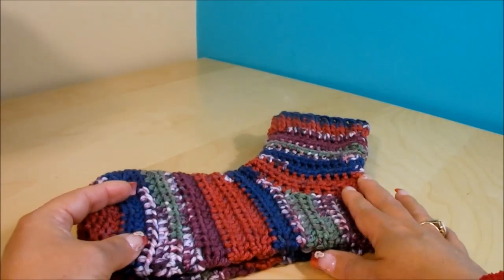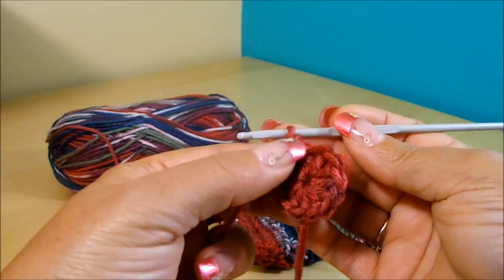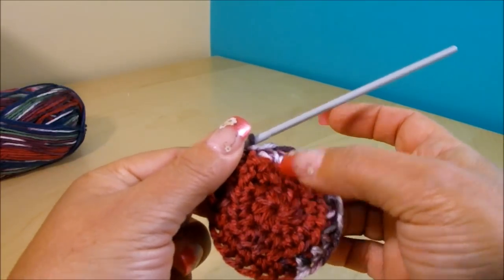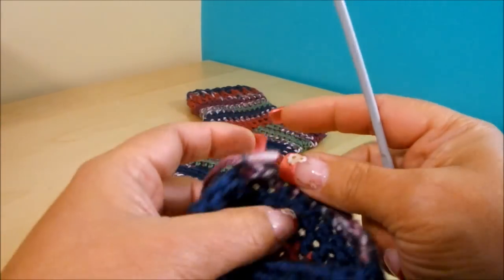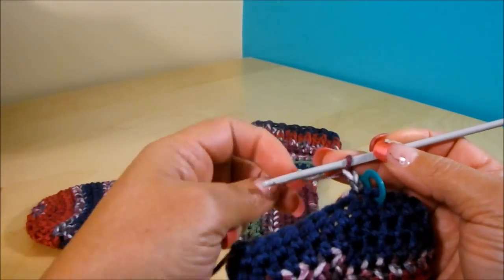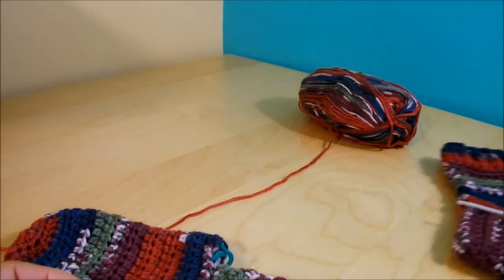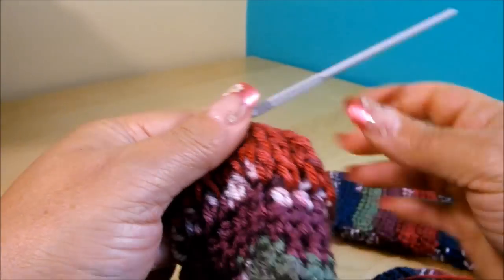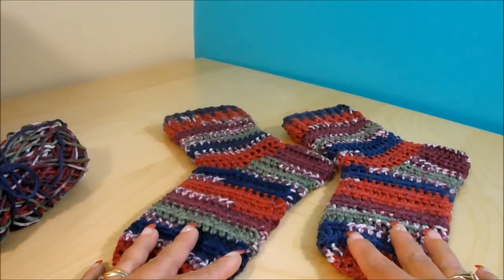How to Crochet A Pair Of Socks